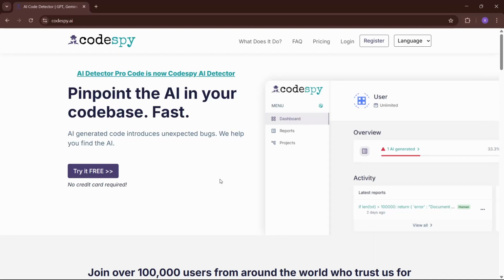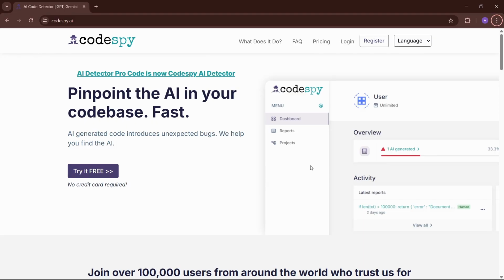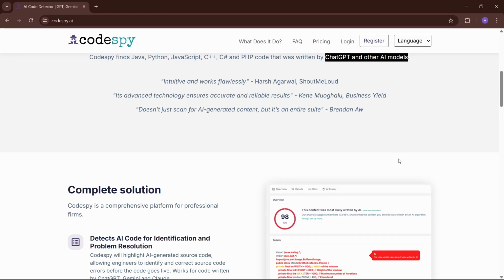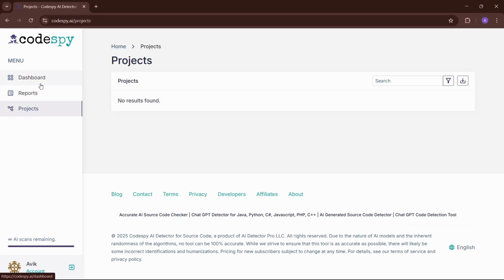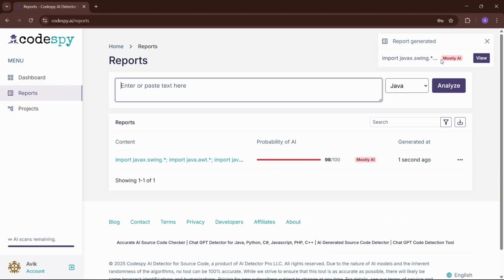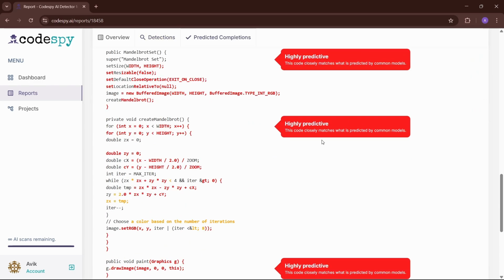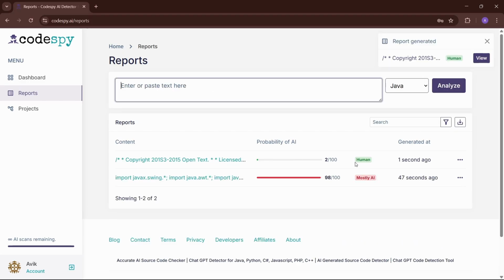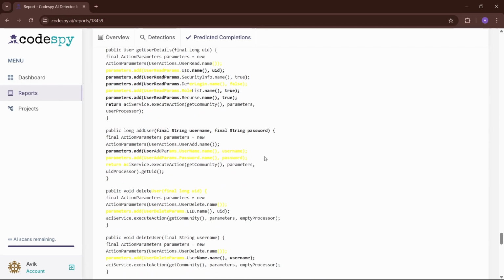Detect AI Generated Code Easily with Codespy.ai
🚨 Is Your Code Written by AI? Detect It in Seconds with CodeSpy.ai!

In this video, I’m reviewing and demoing CodeSpy.ai — a powerful tool that detects AI-generated code in your projects. Whether you’re using ChatGPT, GitHub Copilot, or any other AI coding assistant, this tool can scan your codebase and highlight the AI-written parts across Java, Python, JavaScript, PHP, and C#.

Freelancers and solo devs who use AI tools
Software consulting businesses (1–4 devs)
Mid-sized teams managing independent developers
QA engineers and engineering managers
Anyone concerned about code quality and client trust

📊 Why you should care:

AI code can be outdated, buggy, or insecure
Avoid contract risks related to AI-generated content
Ensure your code passes quality checks with confidence

🔍 Based on award-winning research from NYU Tandon School of Engineering showing risks in AI-generated code.

📌 I’ve added a live demo using Java code to show exactly how the detection works — with red/orange/black highlights to identify different AI confidence levels.

📺 Watch now and let me know — Do you trust AI-written code in your projects?